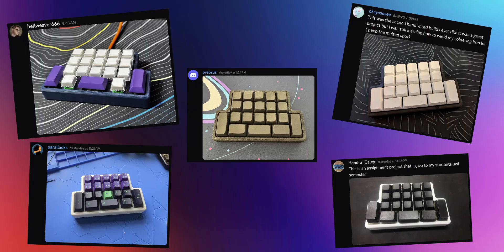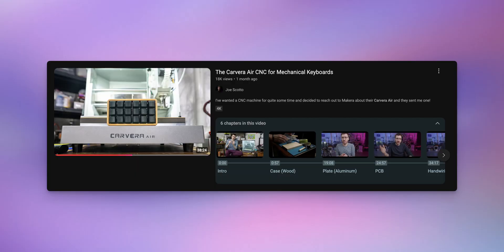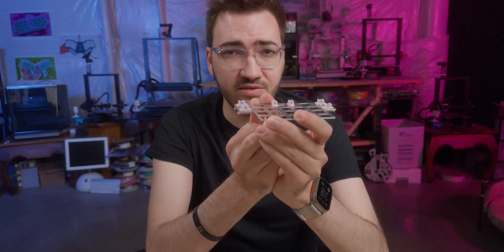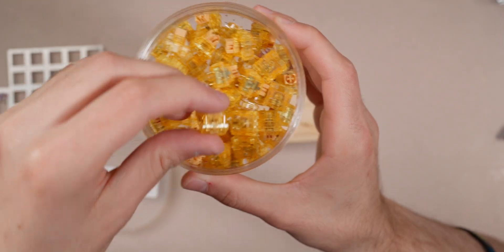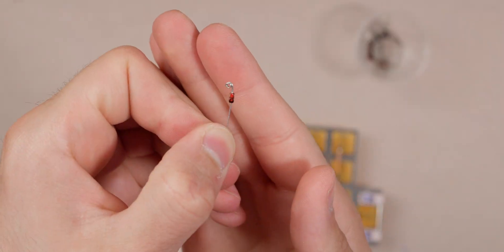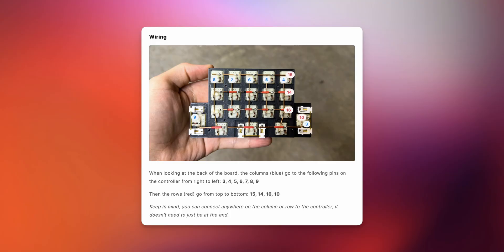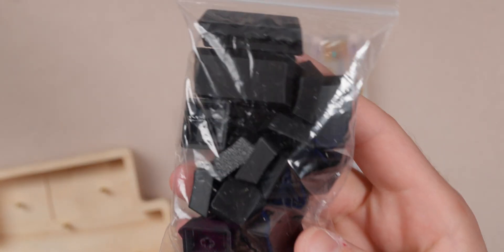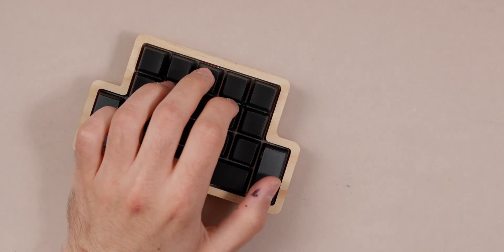Building a Premium ScottoFrog Handwired Mechanical Macropad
The ScottoFrog is one of my most popular builds and one that I use almost everyday specifically for gaming. I recently added a CNC machine to my collection which allows me to use more premium materials. In this video, I'll be building a ScottoFrog with a Yellow Pine case and 6061-T6 Aluminum plate.

~ Handwiring Parts ~
1N4148 Diodes
16g Copper Wire

~ Timestamps ~
0:00 - Intro
0:45 - NextPCB
2:09 - Case
3:28 - Switches
4:16 - Columns
4:43 - Rows
5:26 - Wiring
6:55 - Assembly
7:31 - Finished